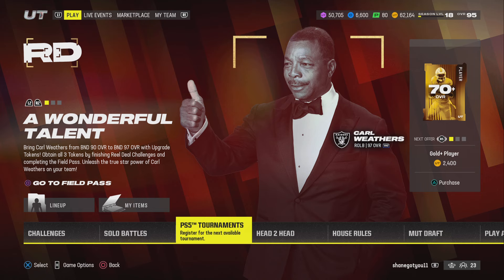Madden NFL 24 NEW PATCH 1.017 Update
Patch 1.017 Update